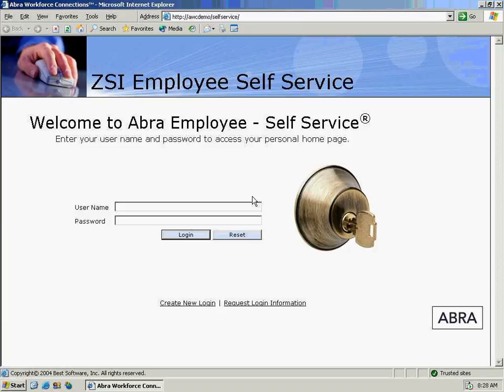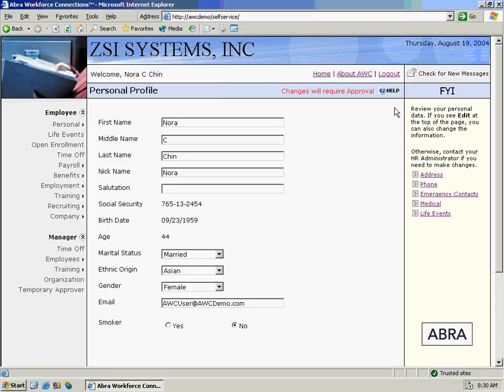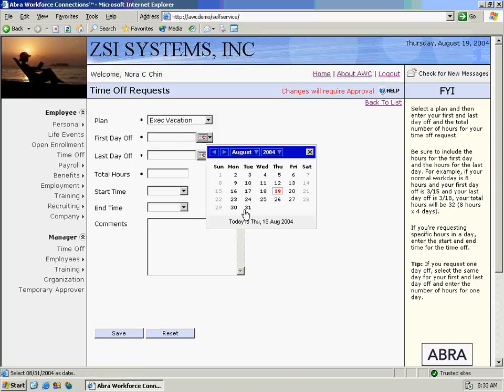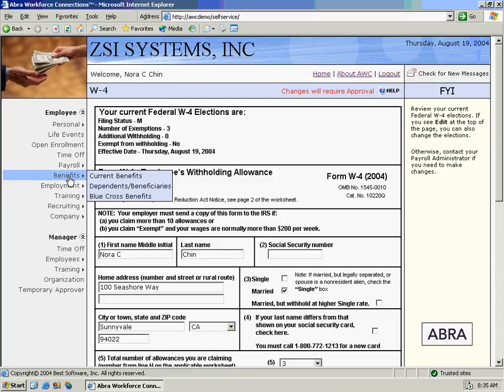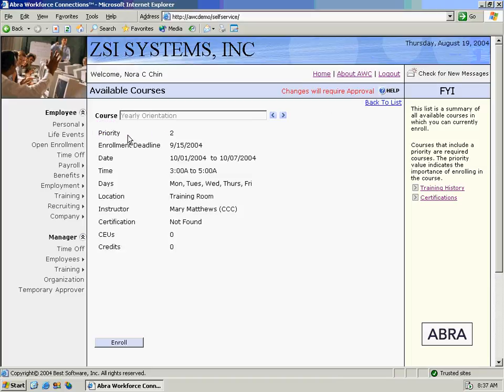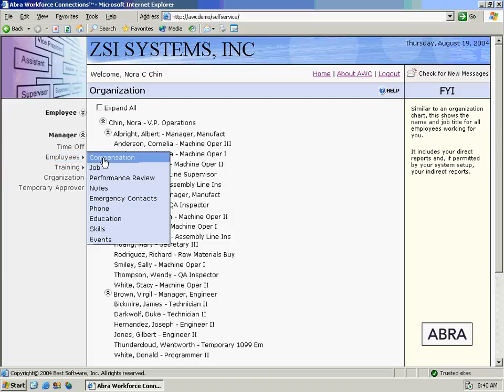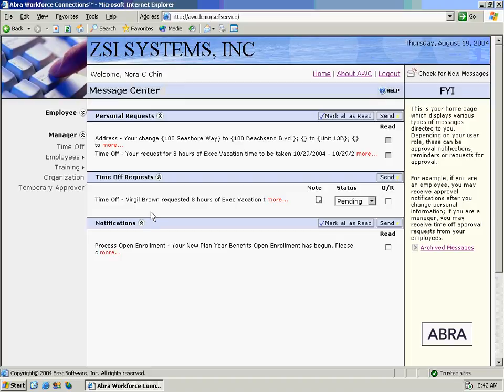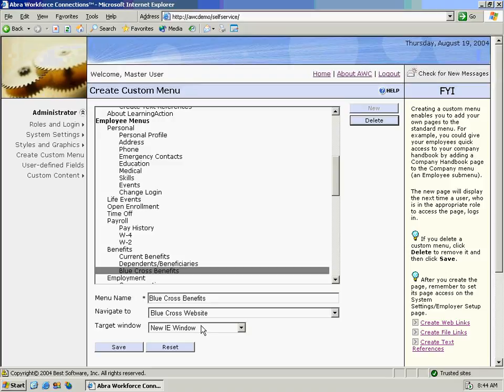Abra 006 Demo ESS